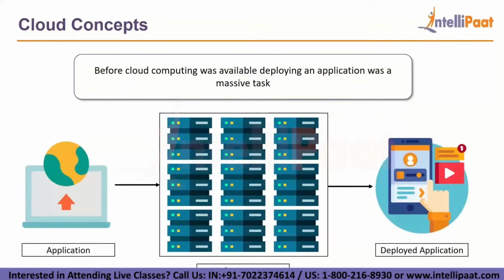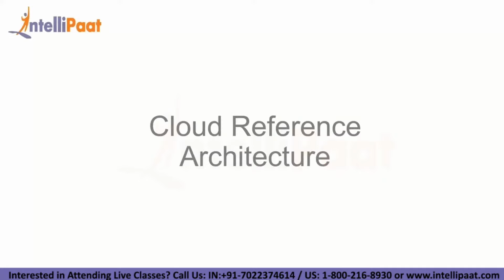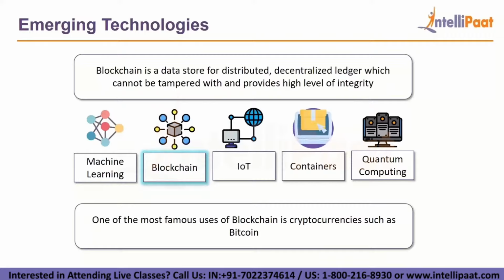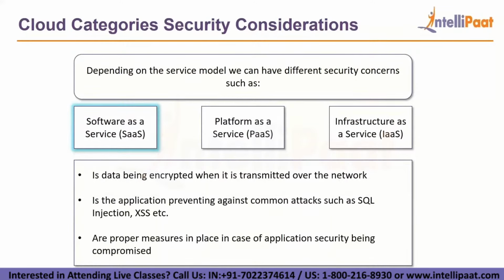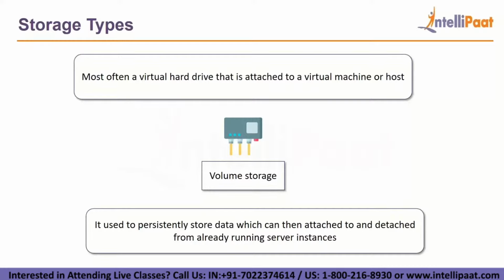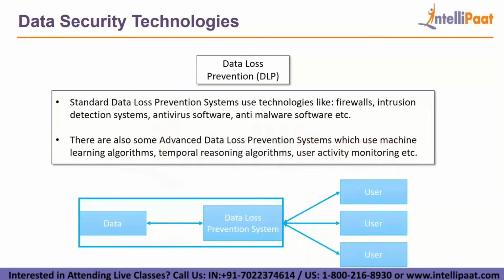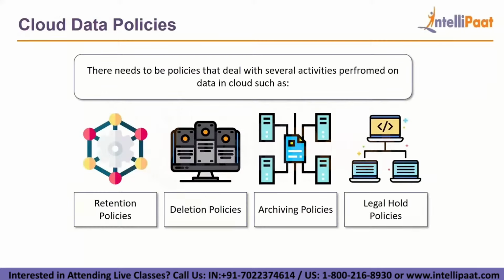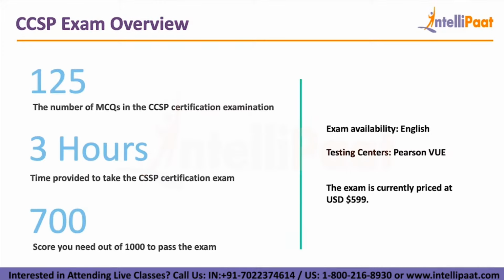Cloud Security Tutorial For Beginners | CCSP Certification | Cyber Security Training | Intellipaat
In this video on Cloud Security Tutorial For Beginners, you will learn cloud concepts, cloud computing roles, cloud building blocks, cloud architecture, security concepts, security principles, design and implementing cloud storage, design and apply data security technologies, implement data discovery, implement data classification, design and implement IRM, planning and implementing data retention, deletion, designing and implementing auditability and lot more interesting concepts. This is a must-watch session for everyone who wishes to learn cloud security and make a career in it.

00:00 - Introduction
01:31 - Cloud Concepts
15:48 - Cloud Computing Roles
18:23 - Cloud Computing Blocks
27:26 - Cloud Reference Architecture
28:47 - Cloud Computing Activities
31:42 - Quiz
34:22 - Cloud Service Capabilities
37:13 - Deployment Models
40:40 - Service Categories
43:23 - Shared Considerations
51:36 - Emerging Technologies
55:26 - Security Concepts: Cryptography
59:05 - Security Concepts: Access Control
01:00:51 - Data and Media Sanitization
01:01:41 - Quiz
01:02:43 - Network Security
01:03:56 - Virtualization Security
01:05:08 - Common Threats
01:10:11 - Secure Cloud Computing Design Principles
01:10:29 - Cloud Secure Data Lifecycle
01:13:13 - Disaster Recovery(DR) and Business Continuity(BC) Planning
01:15:41 - Cost-Benefit Analysis
01:16:51 - Functional Security Requirements
01:18:18 - Cloud Categories Security Considerations
01:20:11 - Evaluating Cloud Service Providers
01:24:05 - Cloud Data Concepts
01:24:33 - Data Lifecycle
01:31:49 - Data Dispersion
01:31:52 - Quiz
01:41:18 - Design and Implement Cloud Data Storage Architectures
01:41:53 - Storage Types
01:49:03 - Threats to Storage Types
01:58:46 - Design and Apply Data Security  Technologies and Strategies
02:01:53 - Quiz
02:12:32 - Implement Data Discovery
02:13:01 - Types of Data
02:14:18 - Different Data Discovery Techniques
02:16:49 - Data Discovery Issues
02:19:28 - Implement Data Classification
02:22:23 - Design and Implement IRM
02:22:43 - IRM Objectives
02:29:18 - IRM Tools
02:32:22 - Quiz
02:34:04 - Plan and Implement Data Retention, Deletion, and Archiving Policies
02:41:03 - Design and Implement Auditability, Traceability, and Accountability of Data Events
02:50:02 - CCSP Certification
02:50:09 - Why CCSP?
02:53:36 - What Is CCSP?
02:55:30 - Benefits of Being CCSP Certified
03:00:05 - CCSP Exam Overview

Are you looking for something more? Enroll in our CCSP Certification Training and become a certified cloud security expert. It is a 28 hrs instructor-led Cloud Security training provided by Intellipaat which is completely aligned with industry standards and certification bodies.

Intellipaat Edge
1. 24*7 Lifetime Access & Support
2. Flexible Class Schedule
3. Job Assistance
4. Mentors with +14 yrs
5. Industry Oriented Courseware
6. Lifetime free Course Upgrade